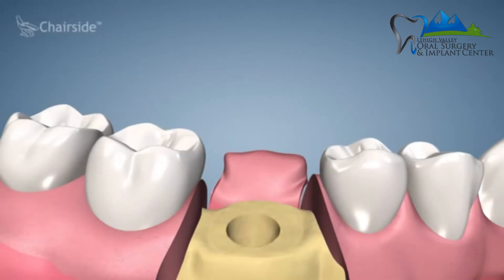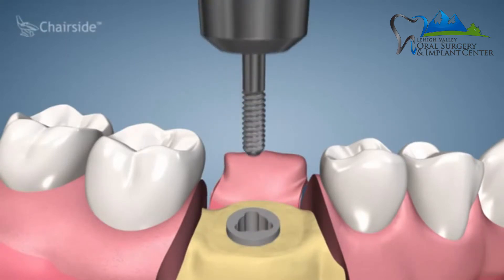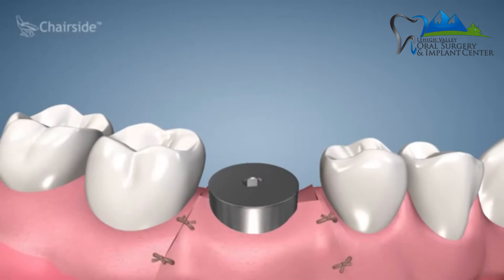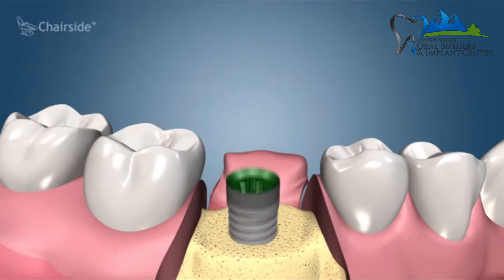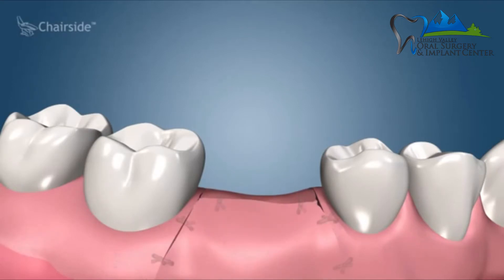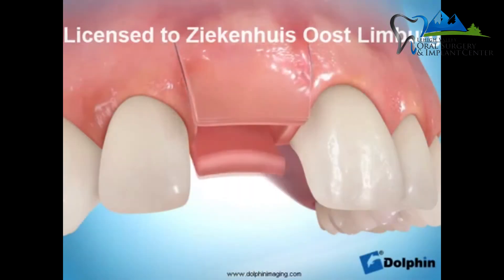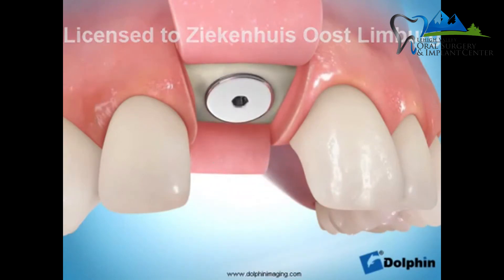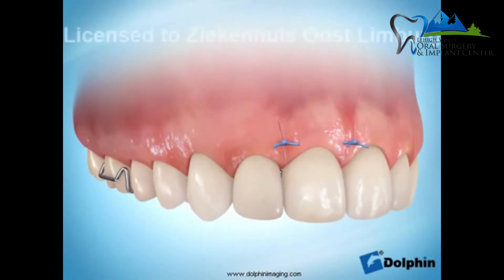1 Stage vs 2 Stage